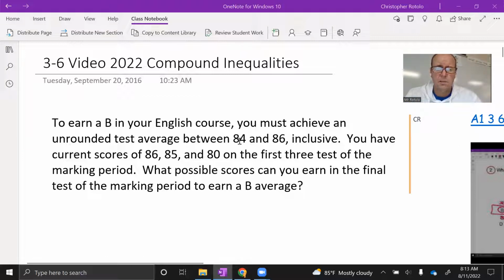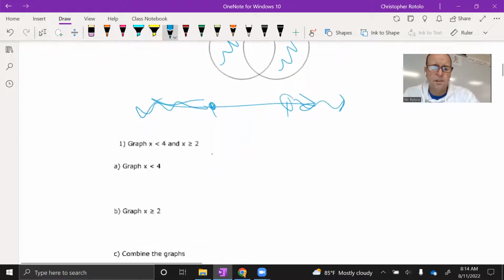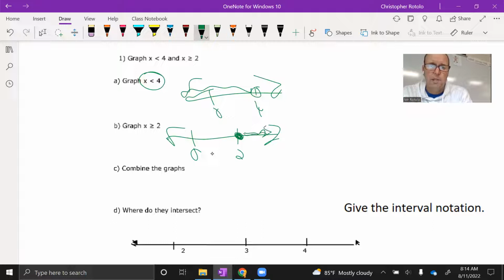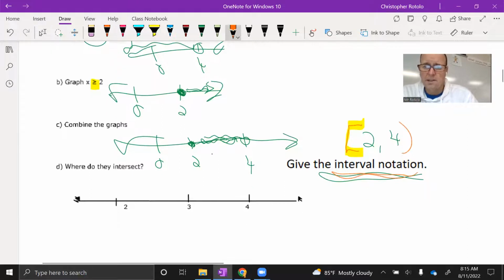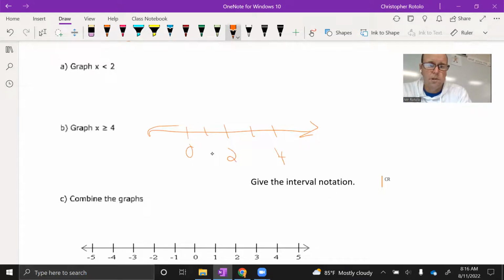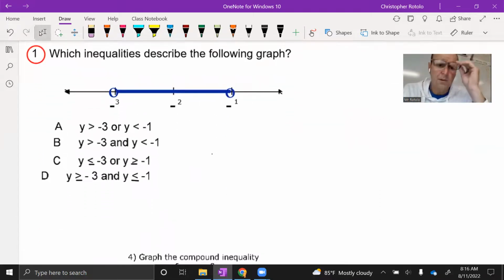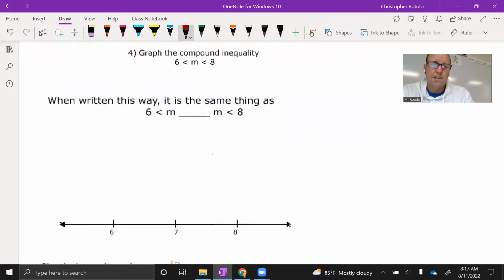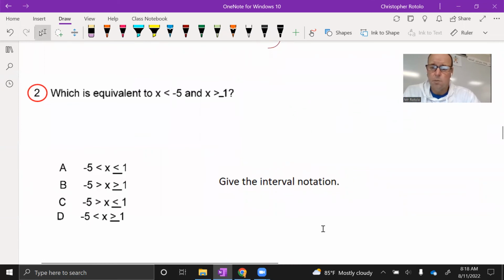A1 3 6 Compound Inequalities Short 2022